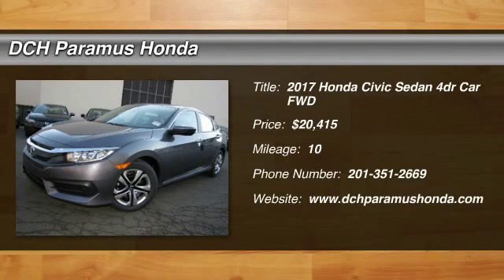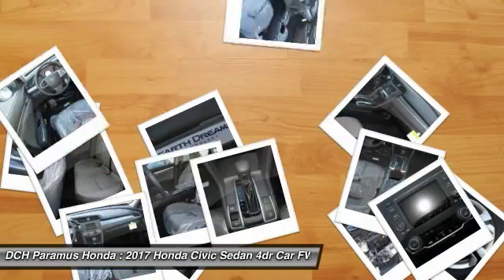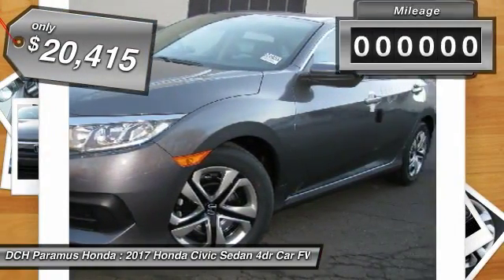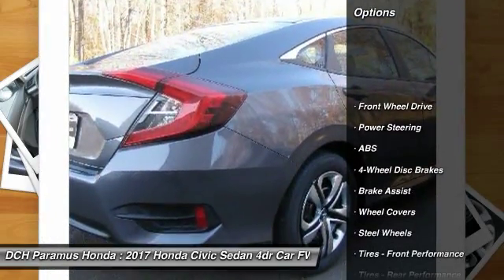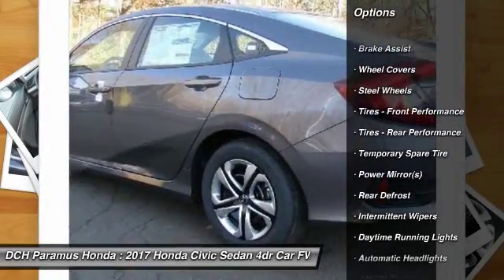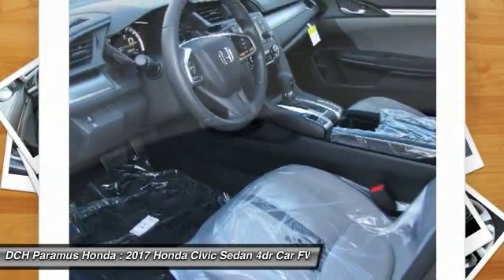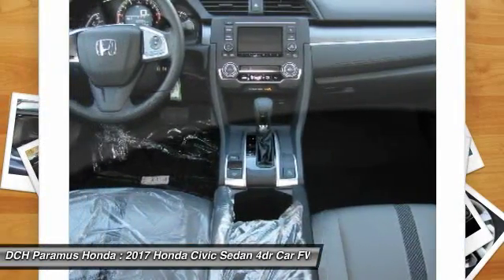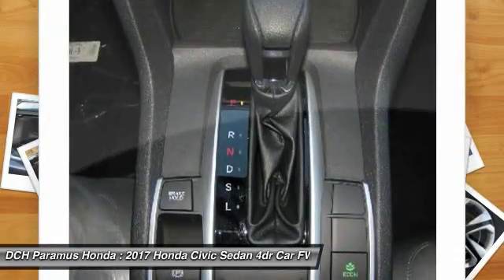2017 Honda Civic Sedan PH71665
2017 HONDA CIVIC SEDAN Paramus, NJ
Stock# PH71665

BACK-UP CAMERA, BLUETOOTH, MP3 Player, KEYLESS ENTRY, 40 MPG Highway, . With a fierce new shape and distinctive cut lines, the 10th-generation Civic has never looked better. See more road and use less energy with distinctive LED Daytime Running Lights and brake lights. Touring models also feature all-LED headlights and turn indicators. The Civic comes standard with a 6-speed manual transmission mated to a 158hp 2.0L engine. A continuously variable transmission is also available to this engine and comes standard on the 174hp 1.5L turbocharged engine on EX-T and above trims which can get up to 42-HWY MPG and feature an Eco Assist system. Inside enjoy the massive console storage and available features such as heated front seats as well as outboard rear heated seats, 8-way power seats, and a push button start with a remote starter option. The 7-inch display audio with touch-screen allows you to touch, pinch and swipe your way through music, podcasts and more. Connect your compatible smartphone to gain features like navigation, music streaming, sending/receiving text messages, create reminders and more. The available Driver Information Interface allows you to see what song?s playing, who?s calling and more with a quick glance at a color screen right behind your steering wheel. The Advanced Compatibility Engineering Body Structure enhances occupant protection and crash compatibility in frontal collisions by distributing crash energy more evenly. A multi-angle rearview camera helps you reverse with confidence. Available Driver-Assist Technology includes lane keeping assist, adaptive cruise control, and Honda LaneWatch. Honda Sensing features available technologies like a Collision Mitigation Braking System, Road Departure Mitigation, Forward Collision Warning, and a Lane Departure Warning.